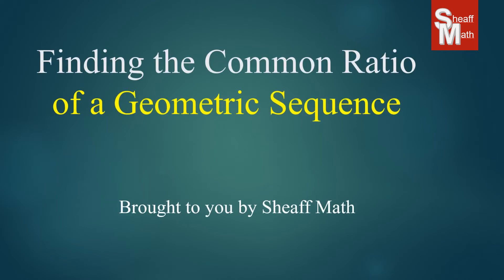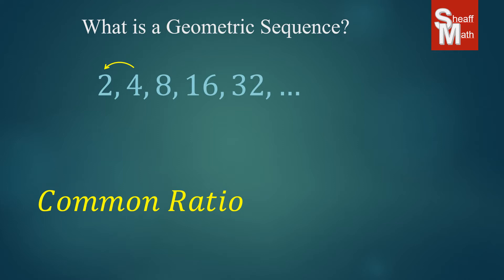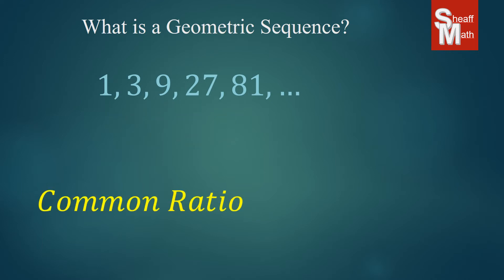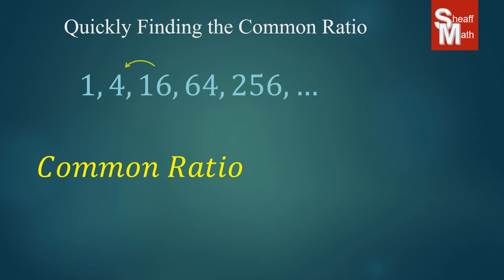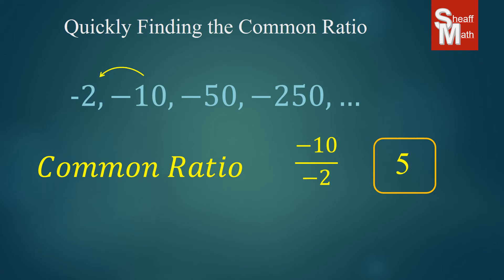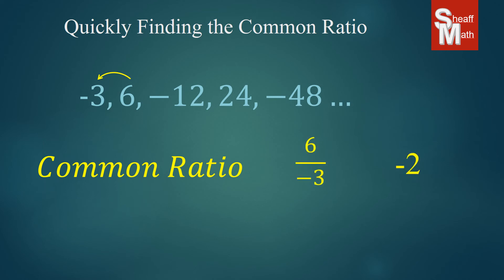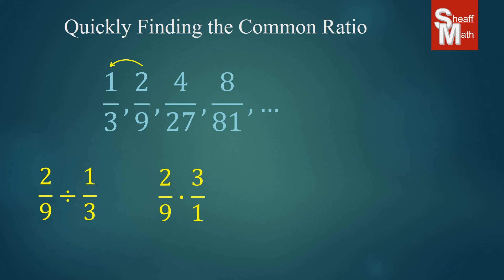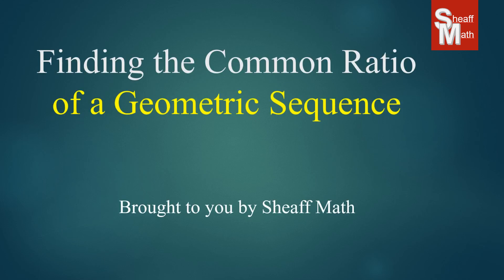Finding the Common Ratio of a Geometric Sequence - Sheaff Math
Today's lesson teaches how to quickly find the common ratio of a geometric sequence.  This is a great skill to have in finding missing terms, next terms, and exponential rules of geometric sequences.